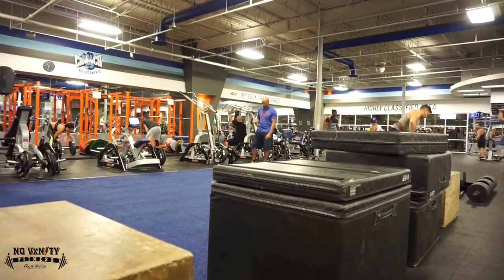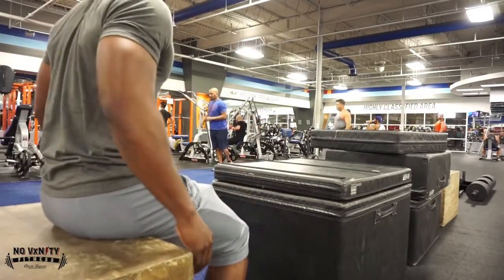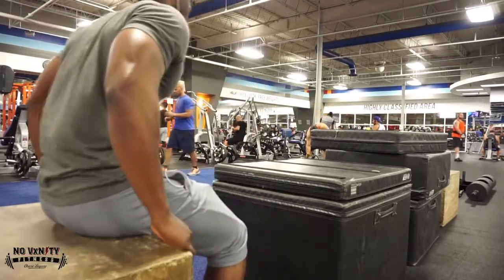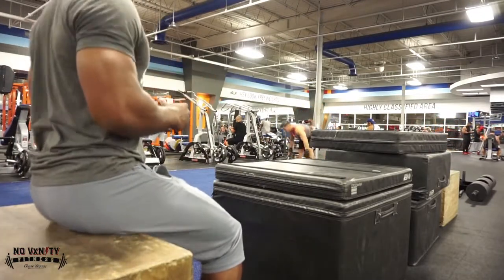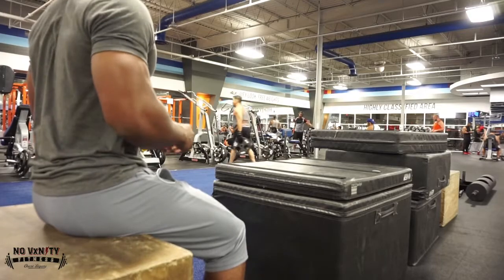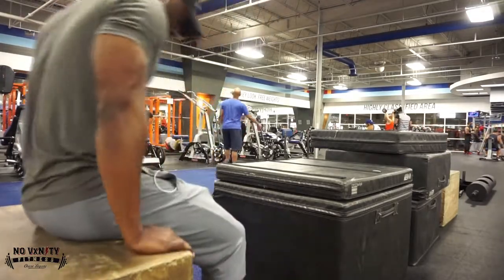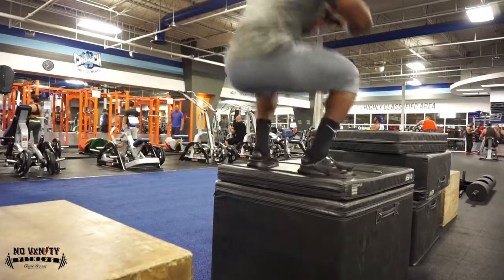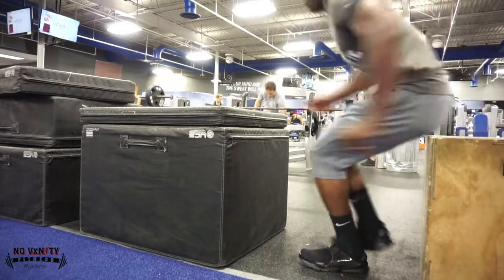Plyometrics | Power & Explosiveness